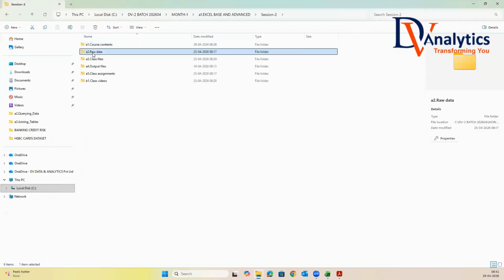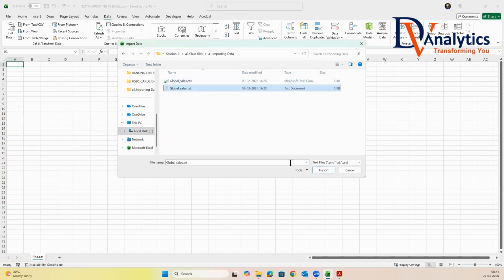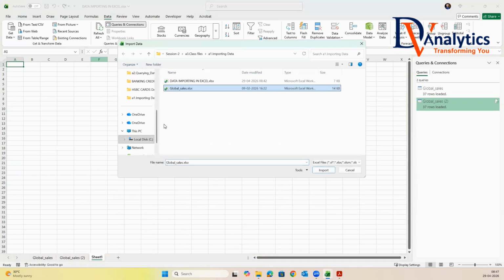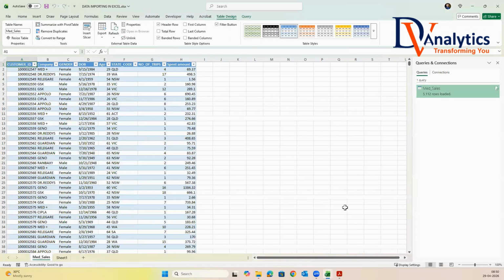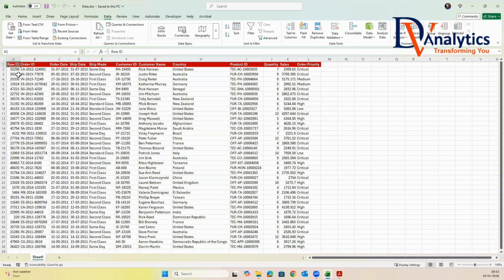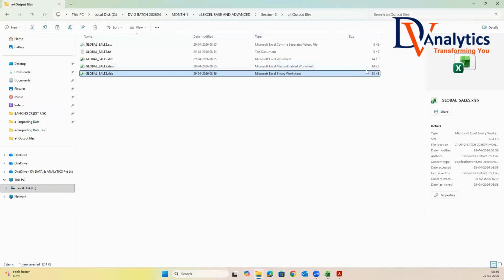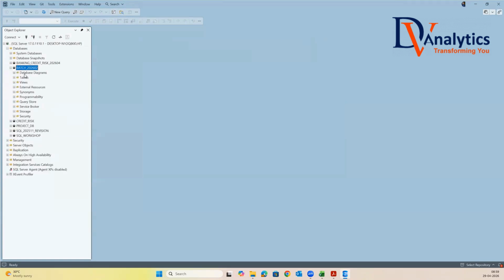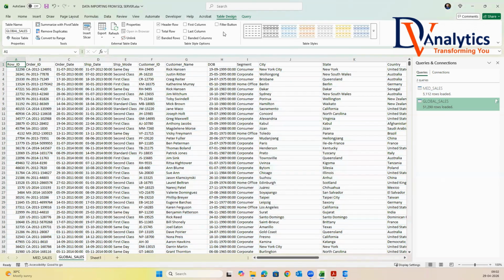DATA IMPORTING & EXPORTING IN MS EXCEL | BASICS OF DATA ANALYSIS | DV ANALYTICS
Data Reading in MS Excel | Learn Excel Data Import and Export

In this video, you will learn Data Reading in MS Excel in a simple and practical way. Whether you are a beginner or someone looking to improve your Excel skills, this tutorial will help you understand how to read, import, organize, and analyze data efficiently in Microsoft Excel.

We will cover the basics of working with data in Excel, along with useful tips for handling spreadsheets in a smarter way. Excel is one of the most powerful tools for data analysis, reporting, and business decision making, and learning how to read data properly is the first step toward mastering it.

This video is useful for:

Beginners learning MS Excel

Working professionals

By the end of this tutorial, you will have a better understanding of how to manage data in Excel and use it for further analysis.